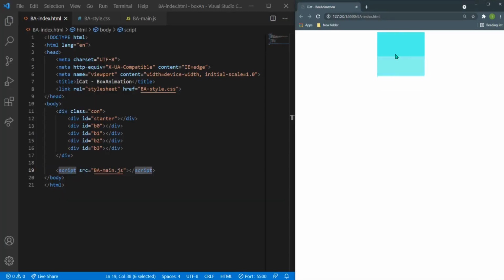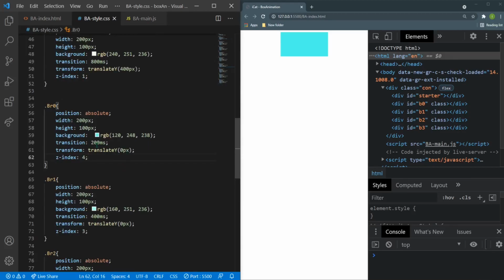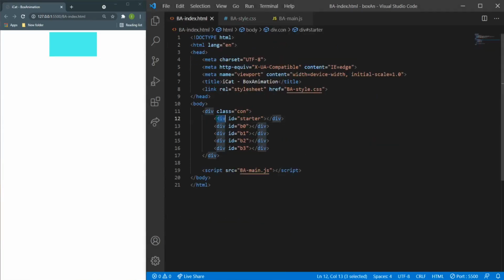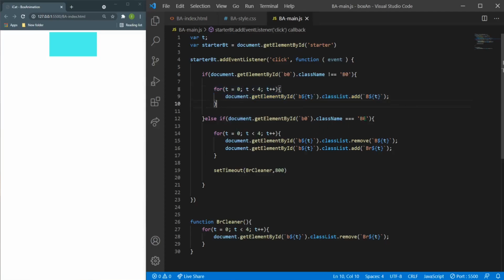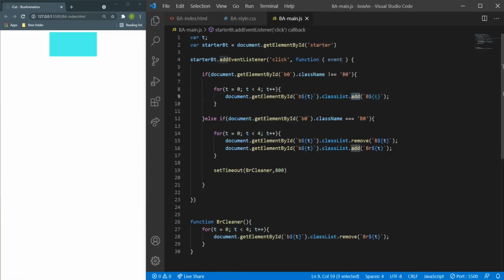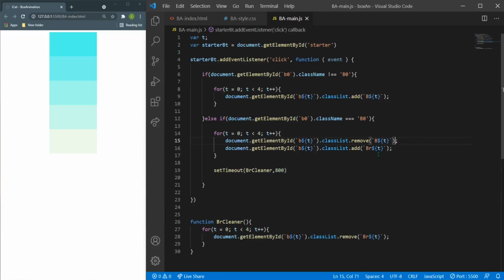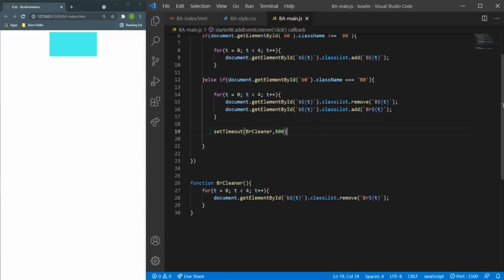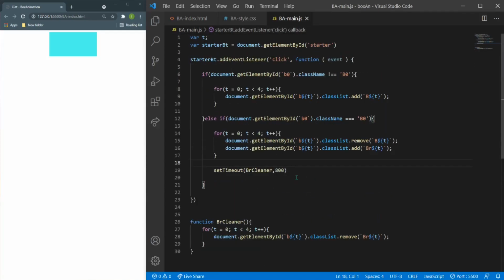Gradient Box Animation - html, CSS, JS/Javascript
I made HTML CSS Javascript animation with some boxes of different colors placed like a gradient of blue